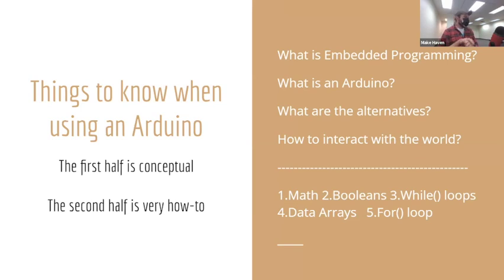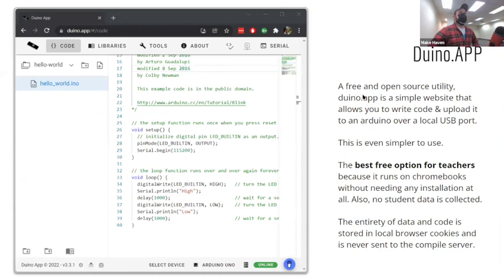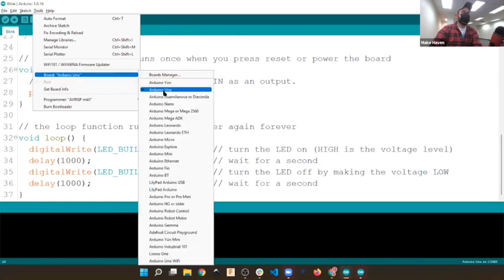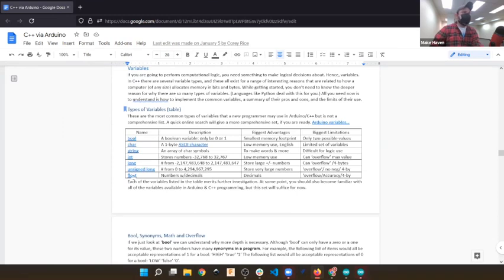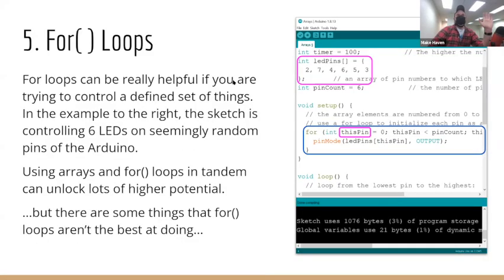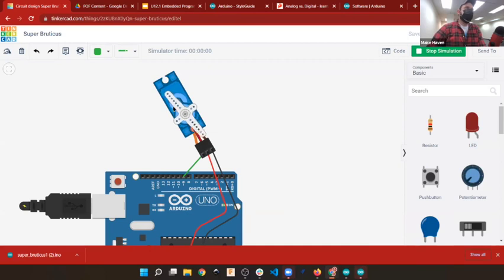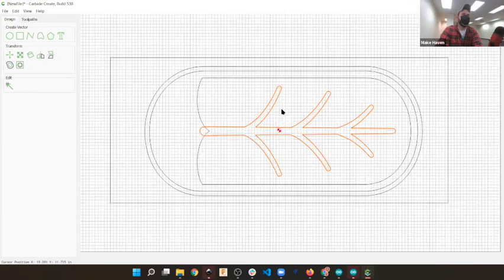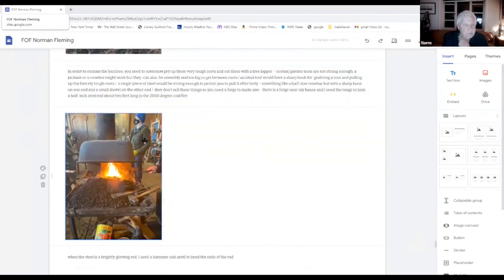Class 18 - U12.1: Embedded Programming